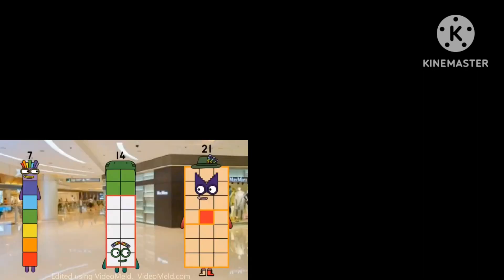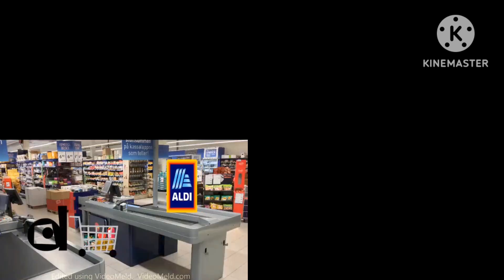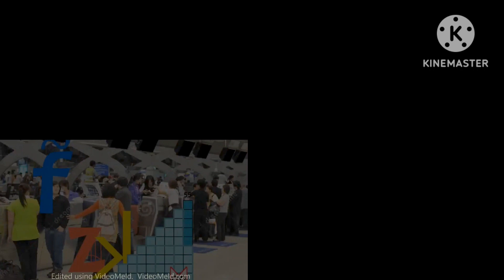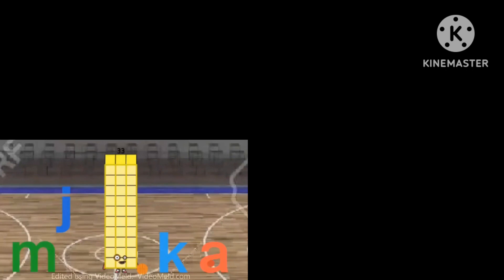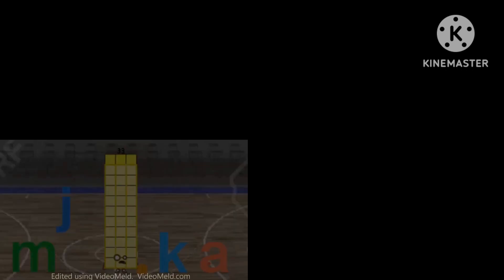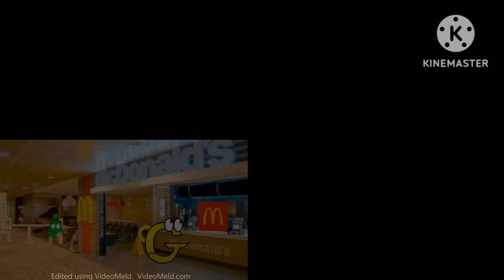fluffTV's tvokids up to faster superparison 15 unfinished